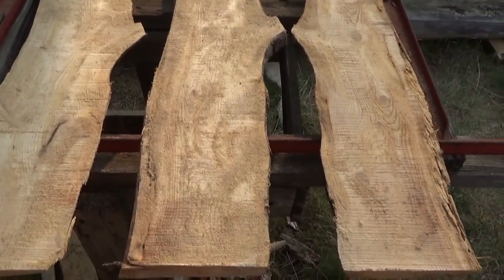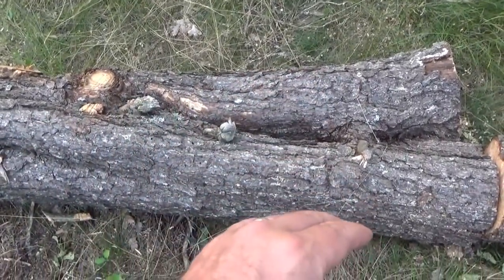The Off Grid Project Cutting Fire Wood & Lumber Mill Work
Cutting fire wood for our off grid tiny house and working with the lumber mill today. Plus Melanie is painting the kitchen and working with our own garden harvest.

I have a friend over to help at this time and the two of us went out into the woods to cut some trees for fire wood and lumber. We are first taking dead standing trees. Anything useful for lumber will go over to the mill to be processed. The rest goes to the fire wood pile for winter heat in our off grid tiny home.

From one tree I hauled two wheelbarrow loads of logs over to the pile to be split. A load in the wheelbarrow is two days of burning in our tiny house. So that tree was worth four days of heat. The smaller stuff will go to the wood shop to heat that this winter.

We also dropped a larger tree which has some useful lumber in it. One piece we took over to the chainsaw mill to be processed. The mill is cutting very good now that I sharpened the chain.

The wood was sadly rotted pretty badly though and I am not sure what useful wood I will have until it cures and stops splitting. It is splitting already along the rotted areas. If nothing else I will use it for crafting.

Melanie is harvesting garden herbs and vegetables. She is drying the herbs now for later winter use in the kitchen.

Melanie is also painting the kitchen in our tiny house herself. She wanted to do this on her own so I got her the equipment and the paint needed and left her to it. She is painting the kitchen cabinets and off white which will brighten up the place nicely.

I have a bunch of trees to finish processing. It was very hot so we had to take breaks. You can actually get dizzy from the heat out here sometimes. I have two trees that are processed into logs and need to be stacked. And I have three more to finish cutting and then stack them.

Out in the forest we are looking for good trees for the lumber mill.

Back inside Melanie had prepared our dinner containing all food from our own homestead. We had chickens we raised and processed ourselves along with summer squash and beans from our own garden. It really feels good to be using our own resources on our homestead.